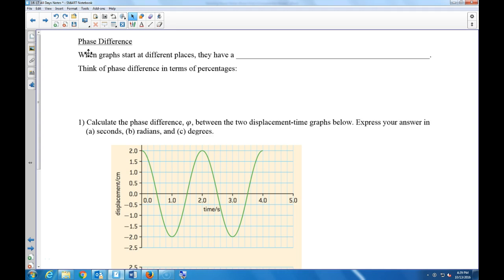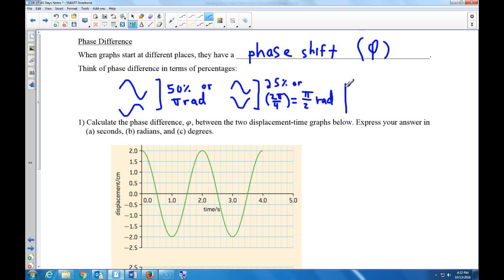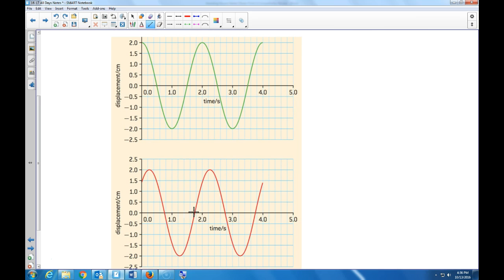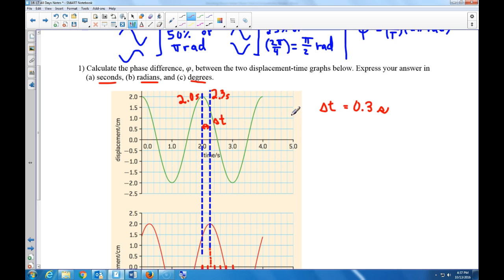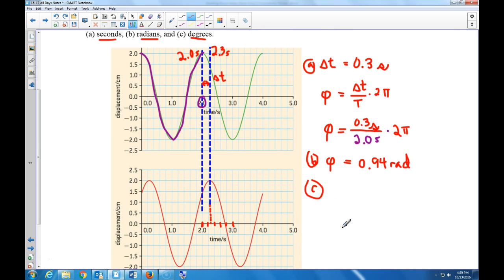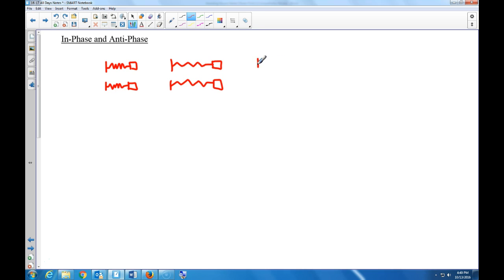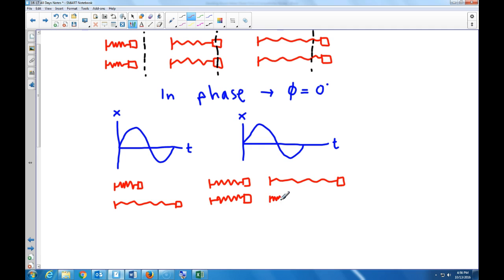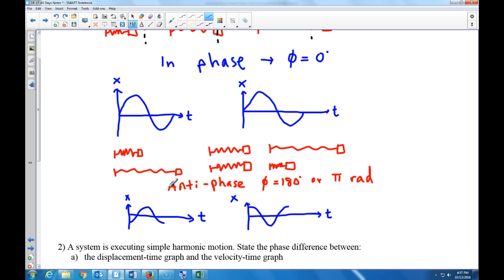Phase Shift, In Phase, Anti-Phase